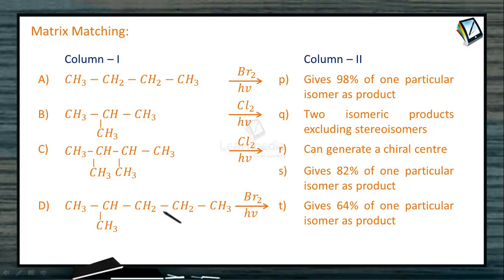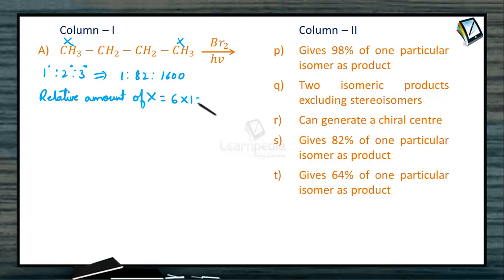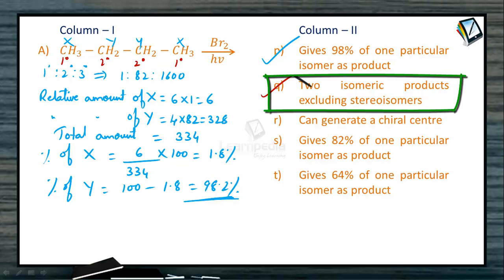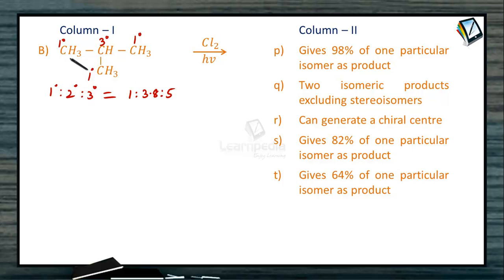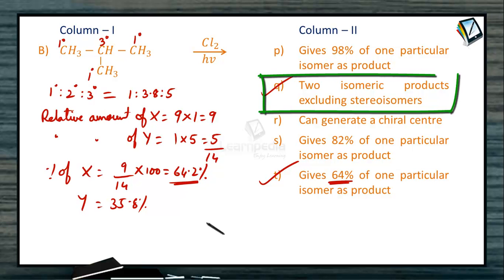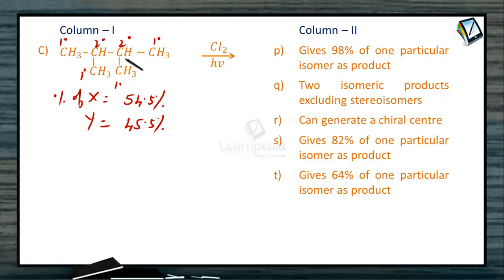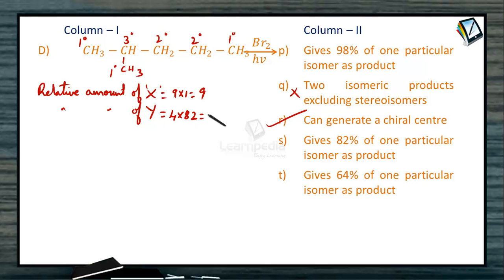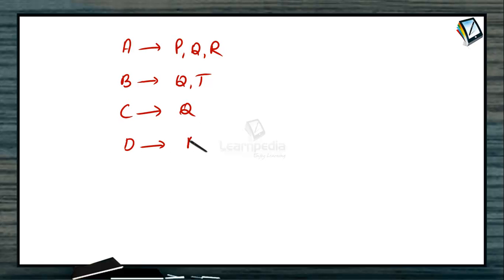2 HALOGEN COMPOUNDS ADVANCED